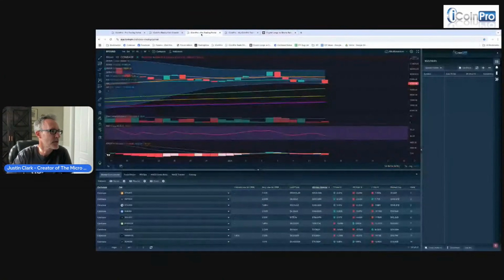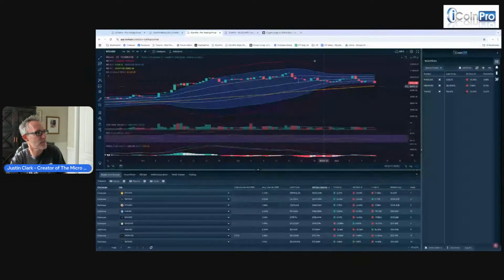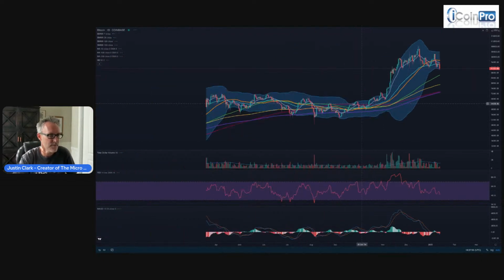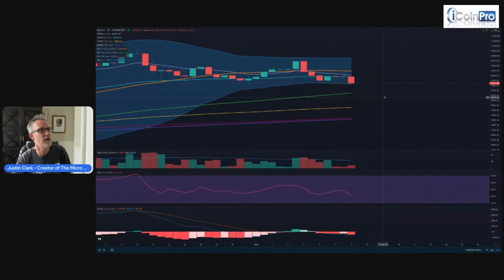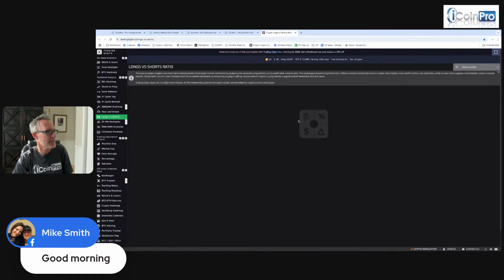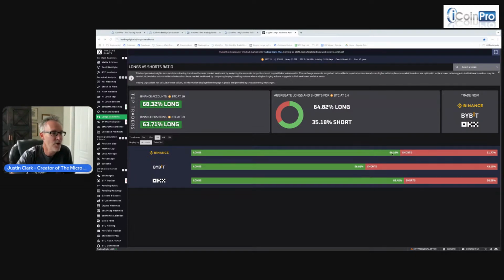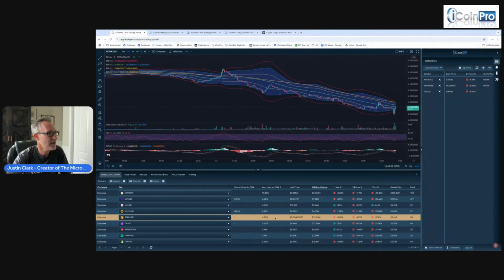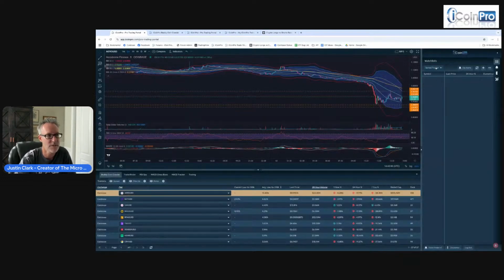Morning Market Analysis for Bitcoin and Crypto from iCoinPro - January 13th, 2025